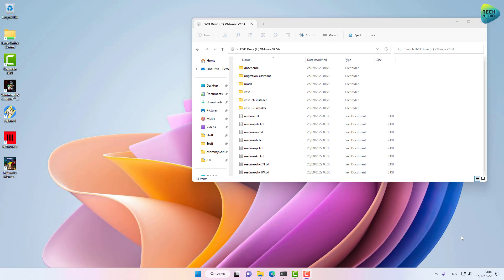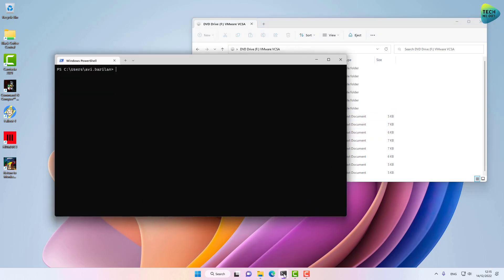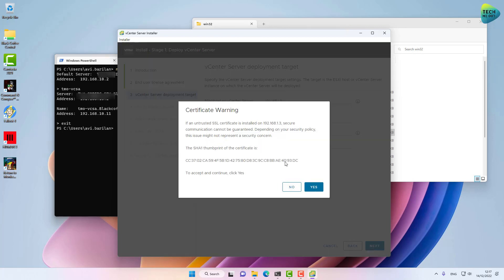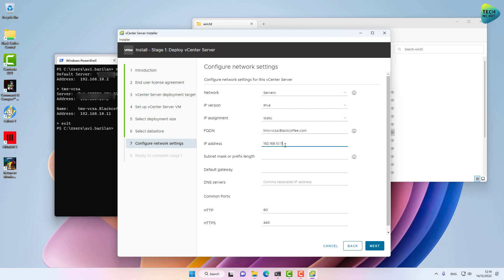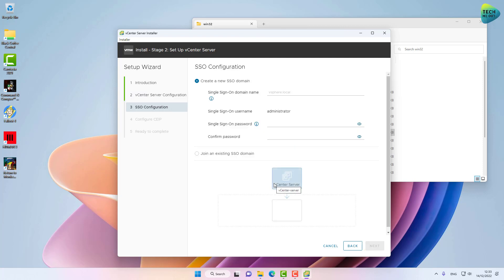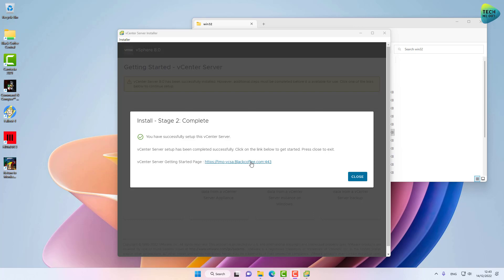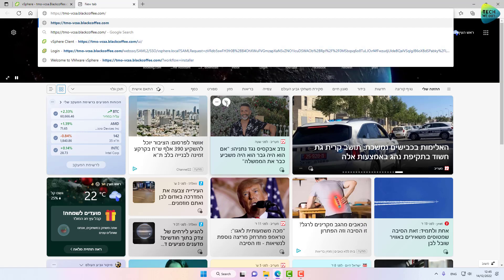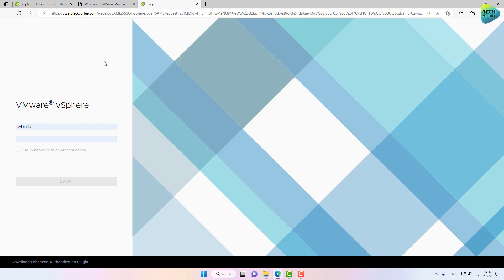Install VMware vCenter 8 The Right Way (Super Easy!)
Install VMware vCenter 8 the right way in this short but comprehensive video. This video will guide you along the process and hopefully, you will have a working vcenter server by the end of this video.

So, if you want to install VMware vCenter 8 the right way, the first you will need to do, or at least it is recommended that you do, is to pre create a DNS A record for your vcenter server instance. So, if you are running the installation in an active directory environment, go ahead and create an A record in your domain controller DNS zone.

Once done, you are ready to install VMware vcenter 8 the right way and the next step will be the actuall installation process as it is described and demoed in this video. The installation process includes two stages, both of them can take time to complete, don't panic and don't try to force it. give it time, it will work.

We hope that this video will be useful to you and if you have managed to install VMware vcenter 8 the right way, please subscribe and give this video a like.